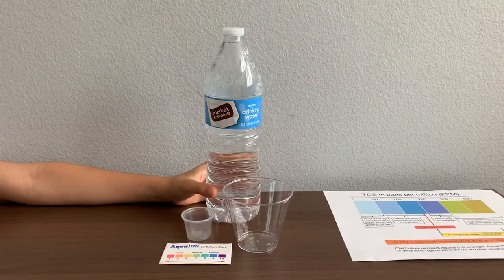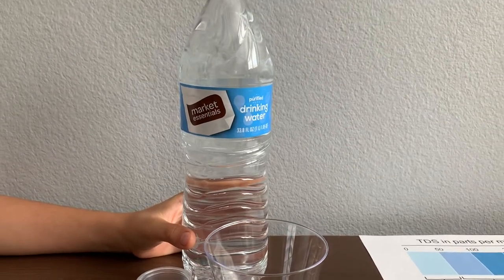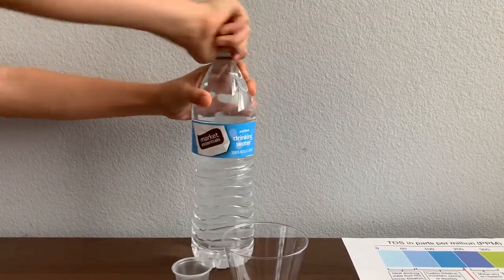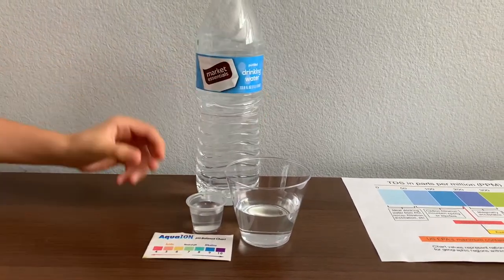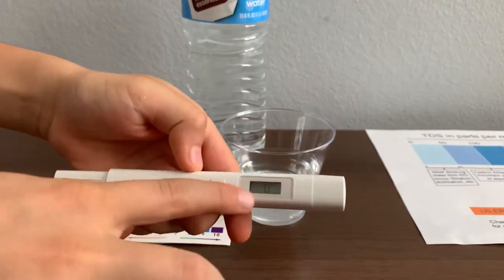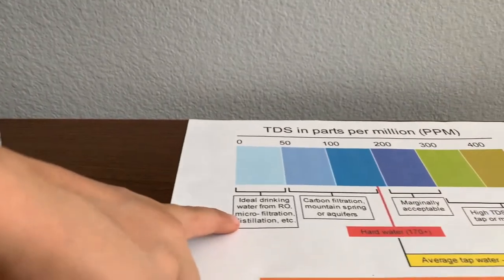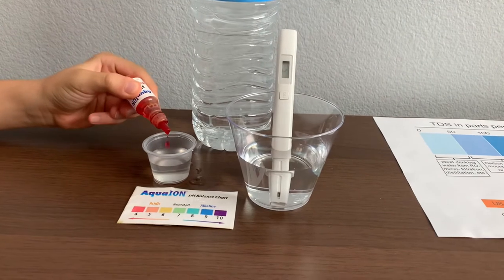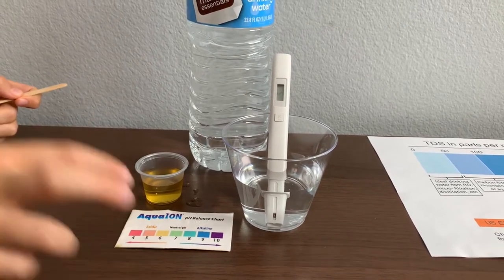Market Essentials Purified Water test - pH and TDS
Market Essentials purified water passed its purification by reverse osmosis. The bottle is made of PET plastic. It is sold at Lucky market in San Francisco and it costs $0.89

Results:
pH: 6
TDS: 5